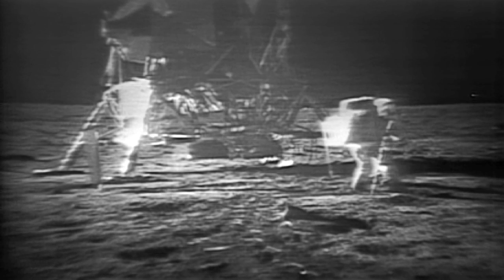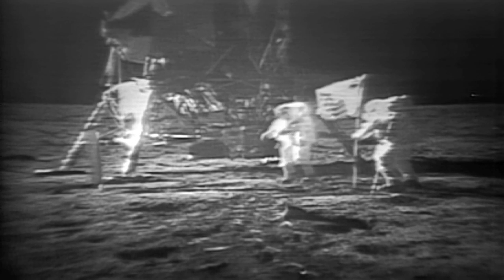Apollo 11 Moonwalk Montage (HD)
This two-minute video montage shows highlights of the Apollo 11 moonwalk.

The Apollo Program was a human spaceflight program undertaken by NASA during the years 19611975 with the goal of conducting manned moon landing missions. In 1961, President John F. Kennedy announced a goal of landing a man on the moon by the end of the decade. It was accomplished on July 20, 1969 by the landing of astronauts Neil Armstrong and Buzz Aldrin, with Michael Collins orbiting above during the Apollo 11 mission. Five subsequent Apollo missions also landed astronauts on the Moon, the last one in 1972. These six Apollo spaceflights are the only times humans have landed on another celestial body. The Apollo program, specifically the lunar landings, is often cited as the greatest technological achievement in human history.

Apollo was the third human spaceflight program undertaken by NASA, the space agency of the United States. It used Apollo spacecraft and Saturn launch vehicles, which were later used for the Skylab program and the joint American-Soviet Apollo-Soyuz Test Project. These later programs are thus often considered to be part of the overall Apollo program.

The goal of the program, to land on the moon and return, was accomplished with only two major setbacks. The first was the Apollo 1 launchpad fire that resulted in the deaths of astronauts Gus Grissom, Ed White and Roger Chaffee. The second was an in-space explosion on Apollo 13, which badly damaged the spacecraft on the moonward leg of its journey. The three astronauts aboard narrowly escaped with their lives, thanks to the efforts of flight controllers, project engineers, backup crew members and the skills of the astronauts themselves.

The program set major milestones in the history of human spaceflight. This program stands alone in sending manned missions beyond low Earth orbit. Apollo 8 was the first manned spacecraft to orbit another celestial body, while Apollo 17 marked the last moonwalk and the last manned mission beyond low Earth orbit. The major space exploration milestones leading up to the moon landing include:

    * first sub-orbital flight (1942) (Germany)
    * first orbital flight (1957) (USSR)
    * first unmanned lunar mission (1959) (USSR)
    * first man in space (1961) (USSR)
    * first unmanned lunar landing (1966) (USSR)
    * first manned lunar mission (1968) (USA)
    * first manned lunar landing (1969) (USA)

The program spurred advances in many areas of technology peripheral to rocketry and manned spaceflight. These include major contributions in the fields of avionics, telecommunications, and computers. The program sparked interest in many fields of engineering, including pioneering work using statistical methods to study the reliability of complex systems made from component parts. The physical facilities and machines which were necessary components of the manned spaceflight program remain as landmarks of civil, mechanical, and electrical engineering. Many objects and artifacts from the program are on display at various locations throughout the world, notably at the Smithsonian's Air and Space Museums.

This work is in the public domain in the United States because it is a work of the United States Federal Government under the terms of Title 17, Chapter 1, Section 105 of the US Code.

Generally speaking, works created by U.S. Government employees are not eligible for copyright protection in the United States. See Circular 1 "COPYRIGHT BASICS" from the U.S. Copyright Office.

NASA still images; audio files; video; and computer files used in the rendition of 3-dimensional models, such as texture maps and polygon data in any format, generally are not copyrighted.